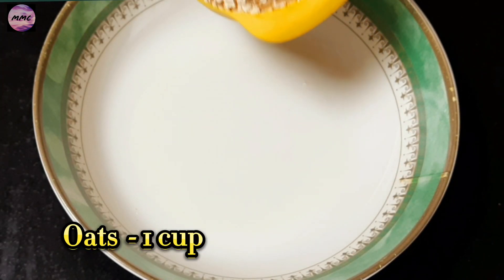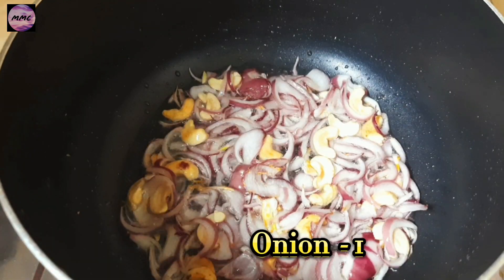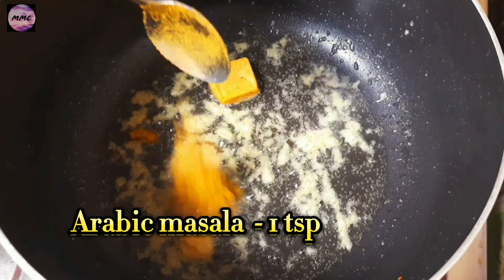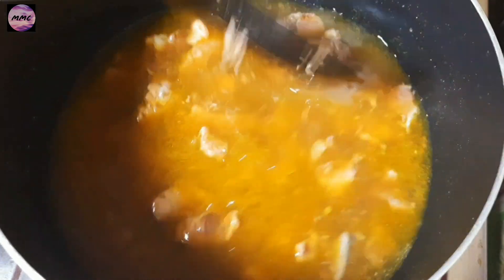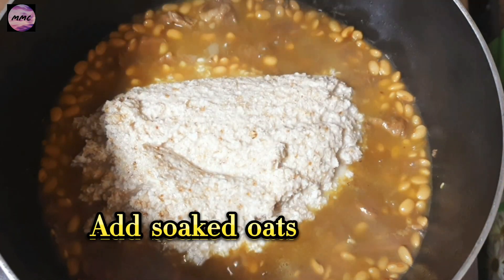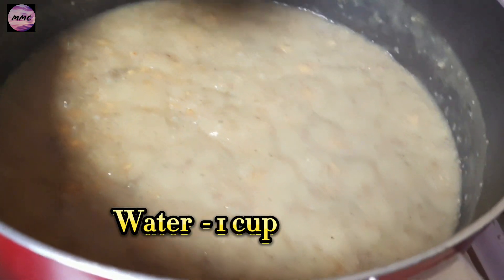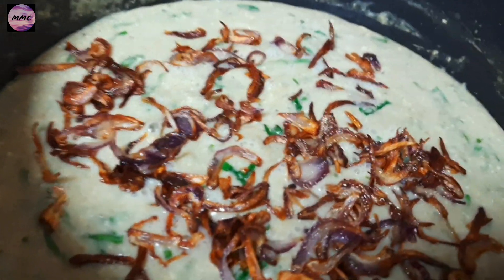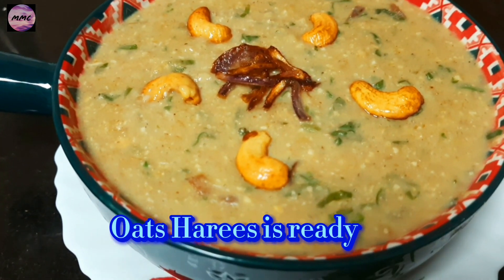Arabic food /Oats harees recipe/harees recipe/Emirati harees/multi mix channel